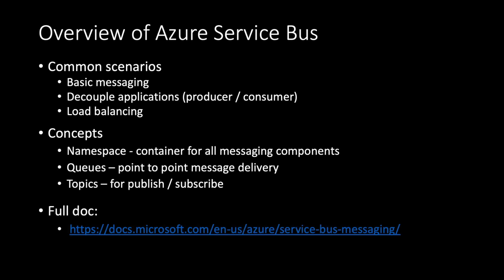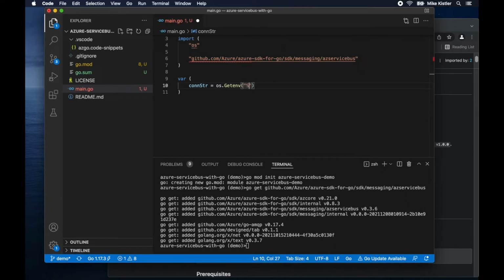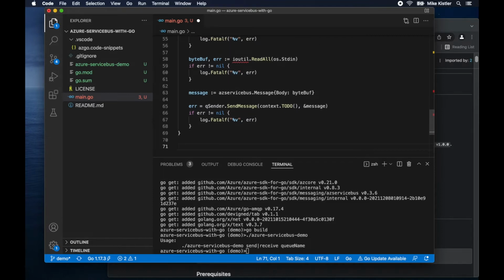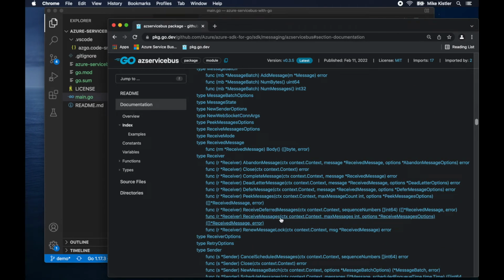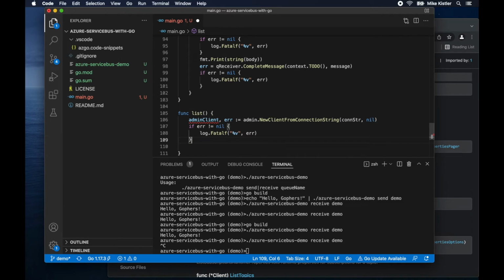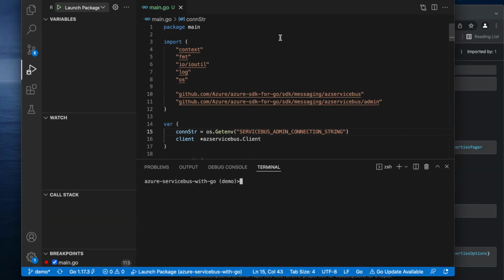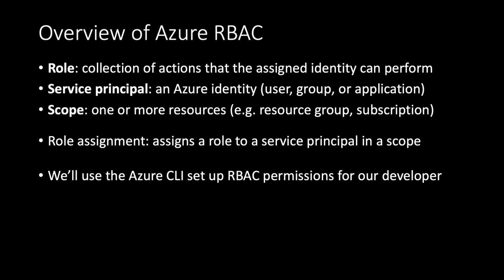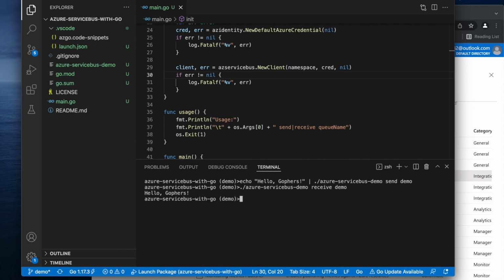Using Azure Service Bus with the Azure SDK for Go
Learn how to use Azure Service Bus queues from a Go program using the azservicebus module of the Azure SDK for Go.

0:00 Introduction to Azure Service Bus
4:38 The azservicebus module
5:30 Demo app using azservicebus
18:48 Reliable delivery of messages
22:33 Listing queues
27:30 Debugging list queues in Visual Studio Code
31:25 Using Azure Identity with azservicebus
36:09 Authenticate with the Azure CLI
37:27 Overview of Azure RBAC
38:45 Configuring RBAC to Azure Service Bus
43:56 Wrap up

Resources

Azure Tips & Tricks on YouTube